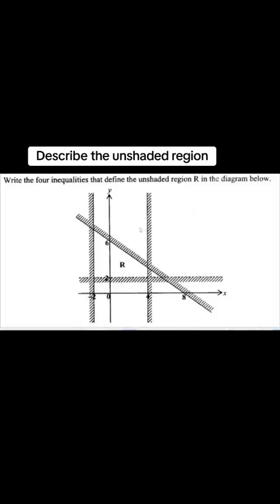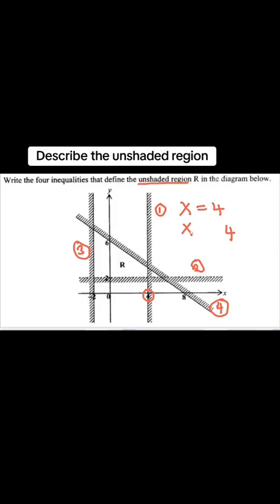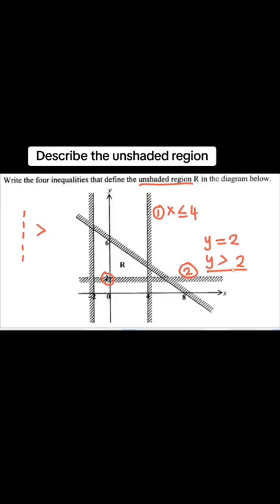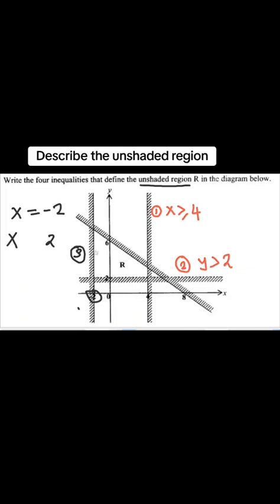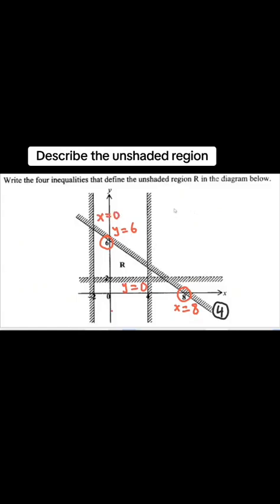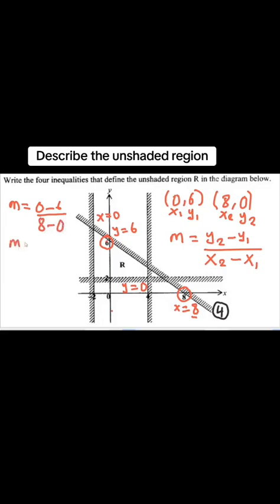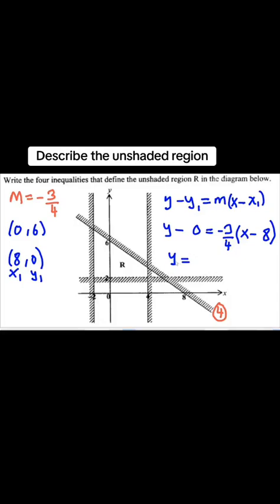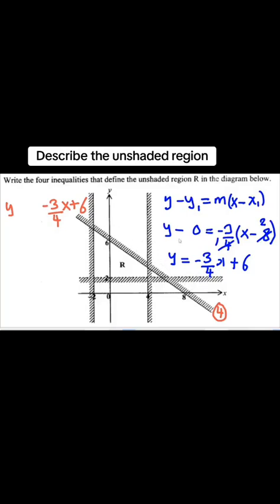Mathematics / Grade 12 / Topic: Four inequality for unshaded potions.